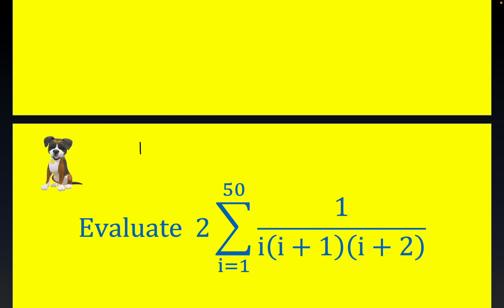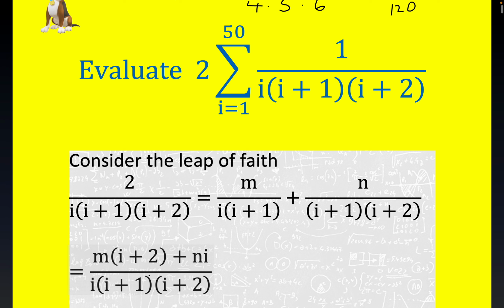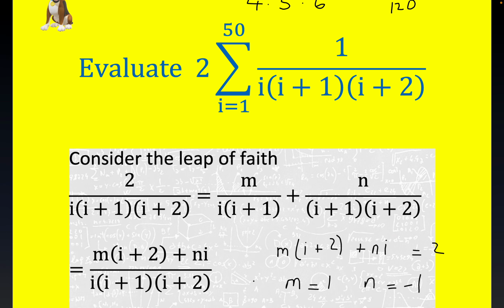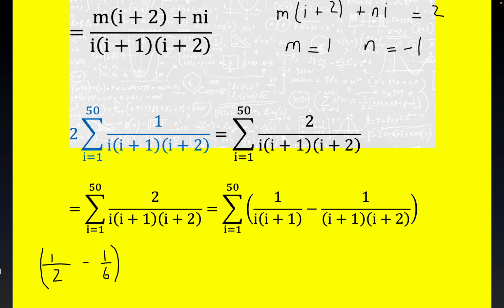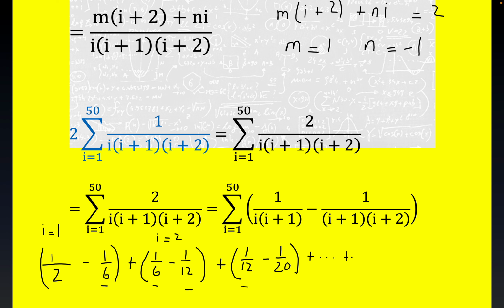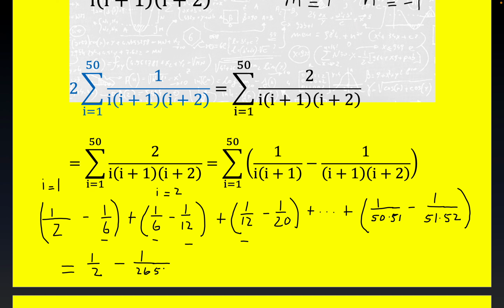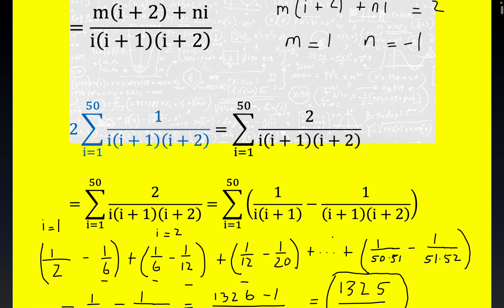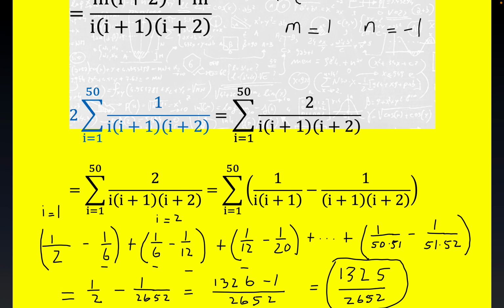Evaluate 2∑(i=1 to 50) of 1/i(i+1)(i+2)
Big Idea is to rewrite/split  the summand into terms that lead to mass cancellation within the summation. Thanks to math editors/educators Lee Peng Yee (Nanyang Technological University, Singapore), Xiong Bin and Xu Jiagu for his excellent lecture notes on Junior Section Mathematical Olympiads. Fraction decomposition an important notion for this computation easing problem.

Derivation Of Telescoping Finite Series Form was not well motivated, but did lead to a massive reduction for a computation that would be all but impossible for human being to do by hand, without error. Read the work of computer scientist author Barry Rountree regarding the notion of oppressive computation/algorithms. Arizona Wildcats!